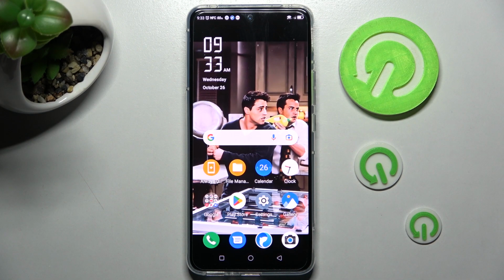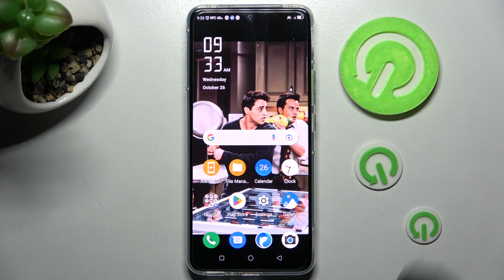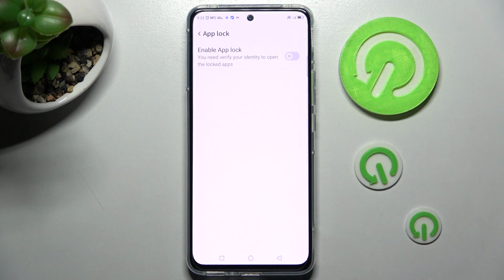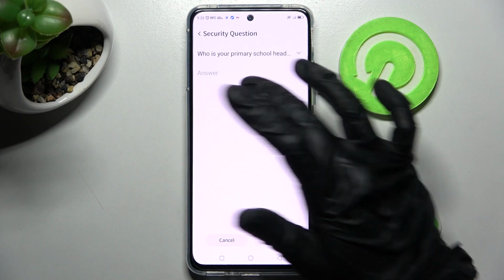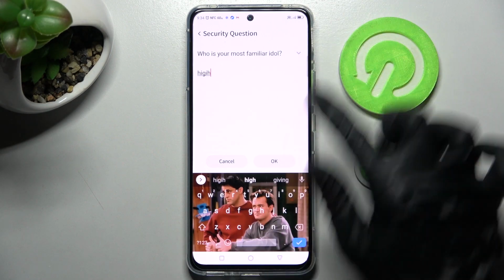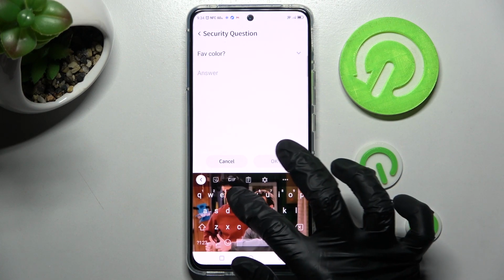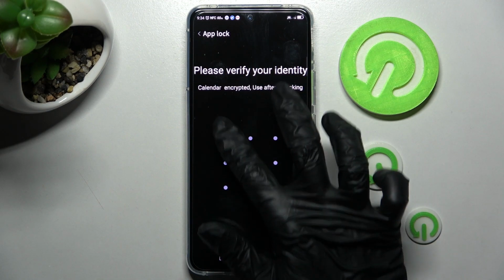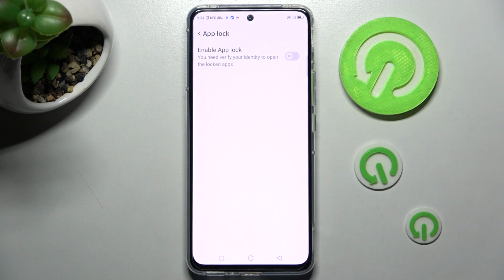How to Lock Apps on the Nubia Red Magic 6R - App Lock - Set a Privacy Password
Learn more about the ZTE Nubia Red Magic 6R:
In this video tutorial, we are going to demonstrate how you can use the app lock tool on your Nubia Red Magic 6R smartphone and secure the apps you have installed. Thereby, if you would like to learn how to set a privacy password and lock the apps on Nubia Red Magic 6R mobile device, we kindly invite you to view this video.

How to set a privacy password for apps on the Nubia Red Magic 6R? How to use the app lock feature on the Nubia Red Magic 6R? How to secure apps on the Nubia Red Magic 6R?